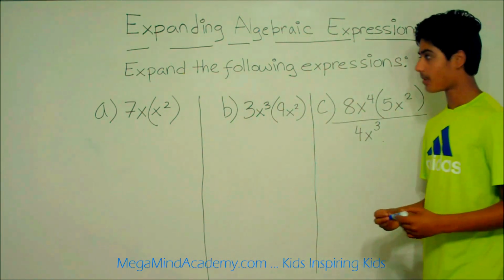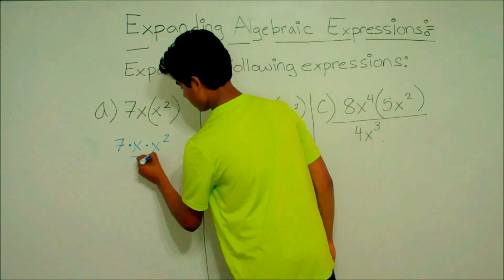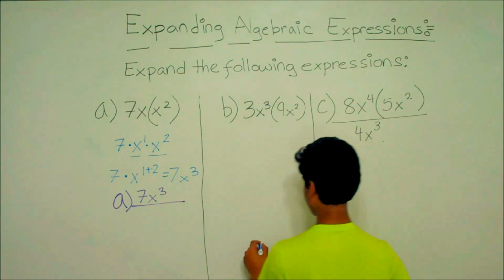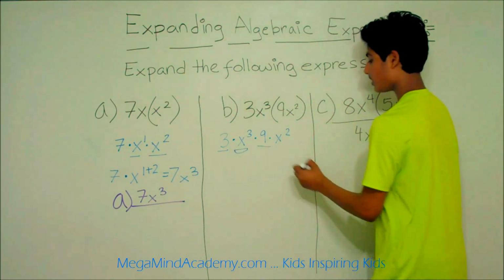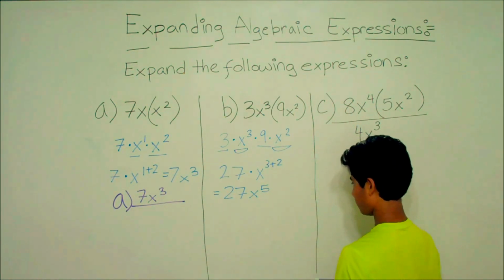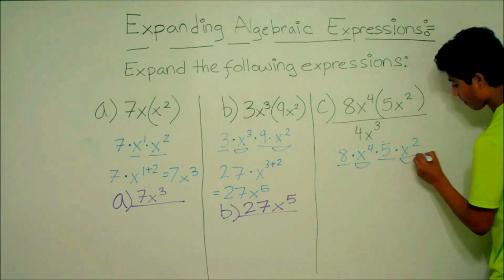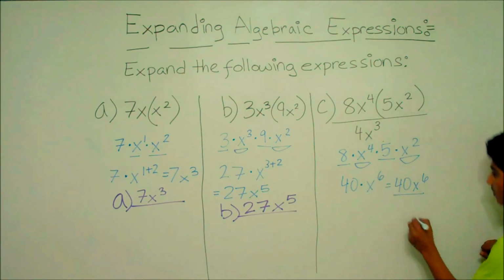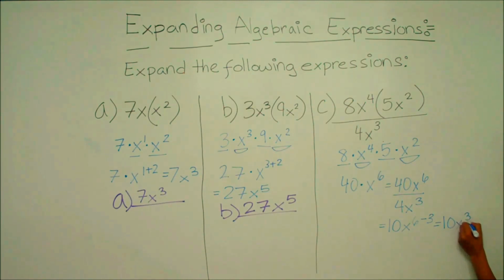Expanding Algebraic Expressions